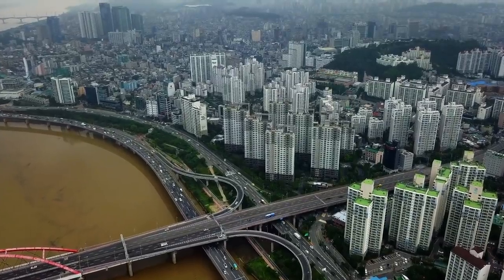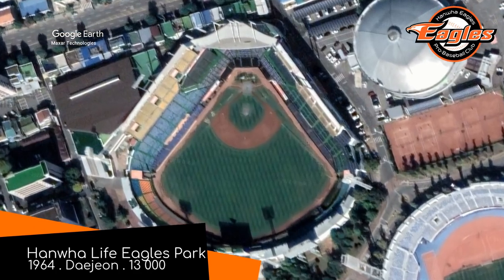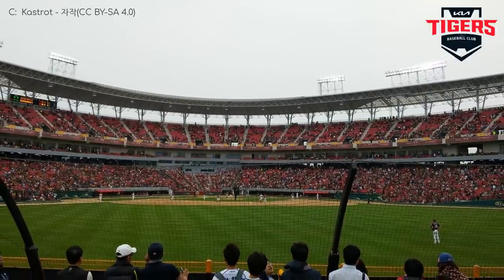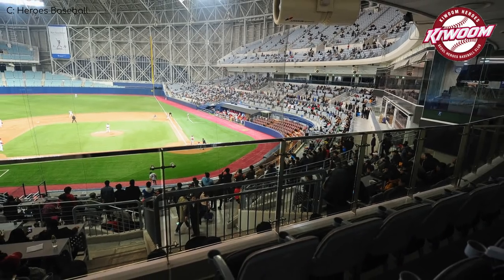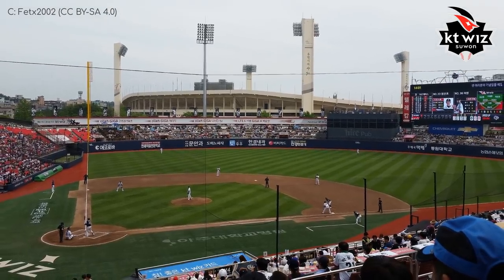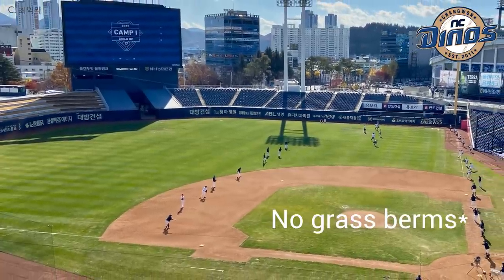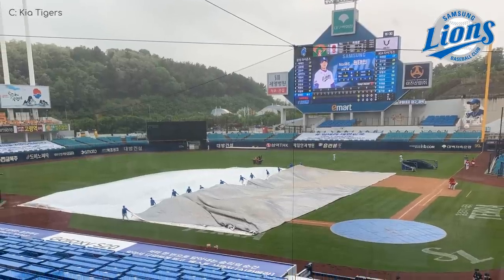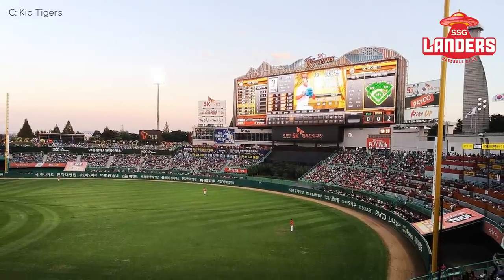KBO League Stadiums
We give a run down of the Korean Baseball Organization League ballparks.